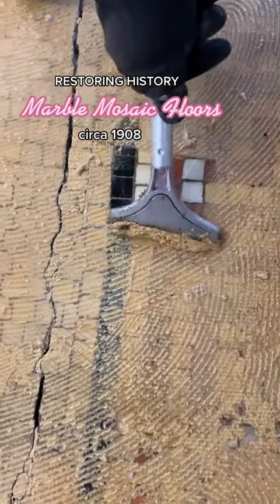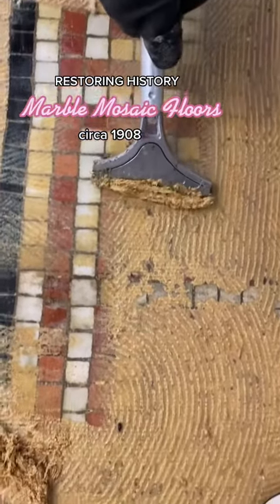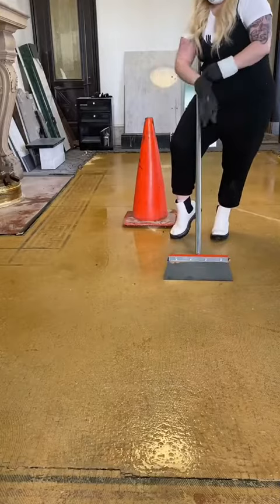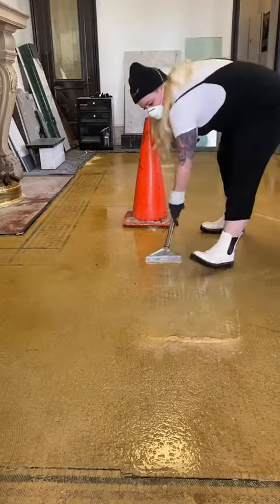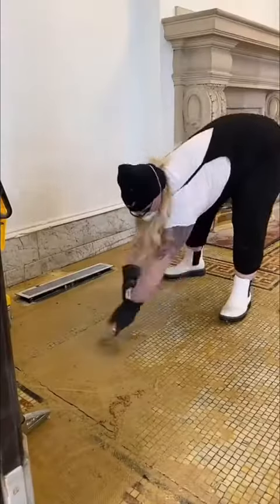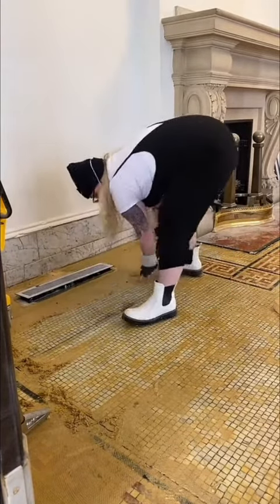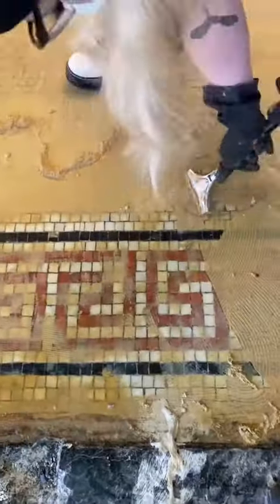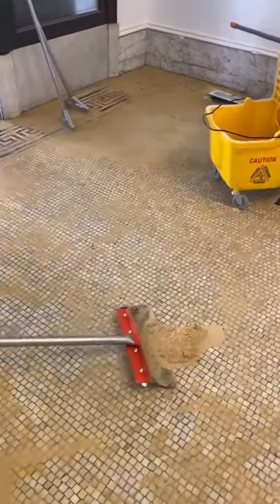Tile Restoration day 1 Hard working woman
Strong woman